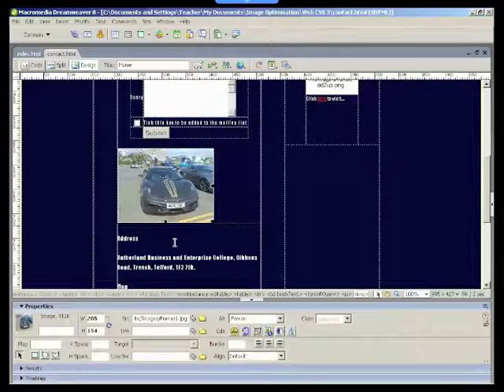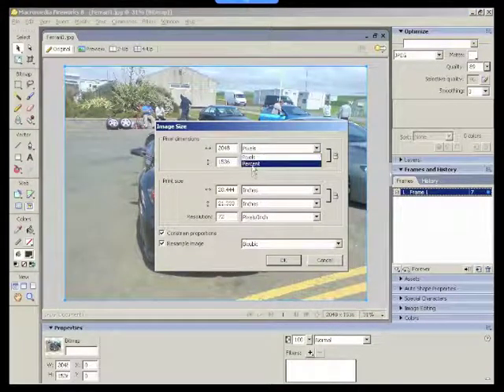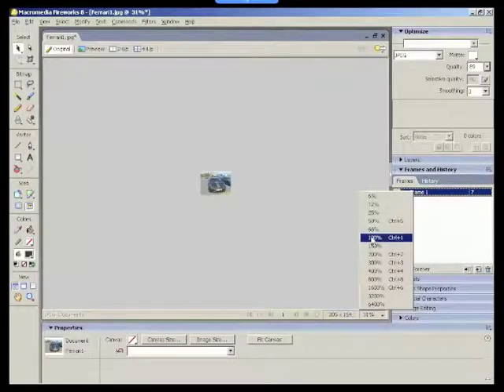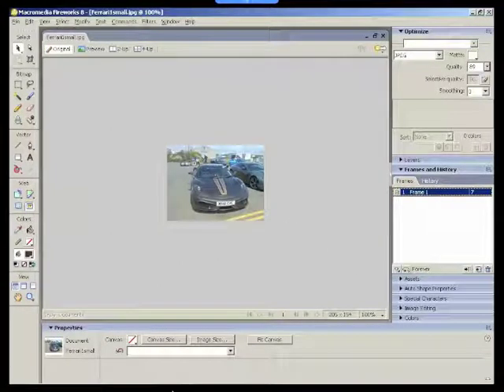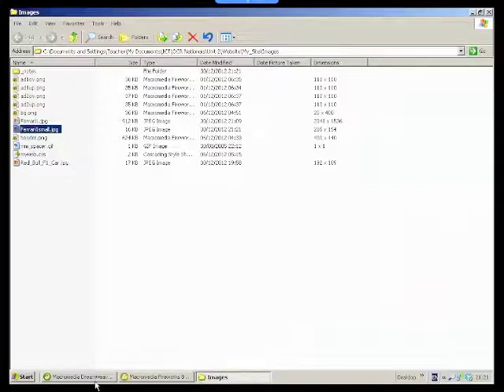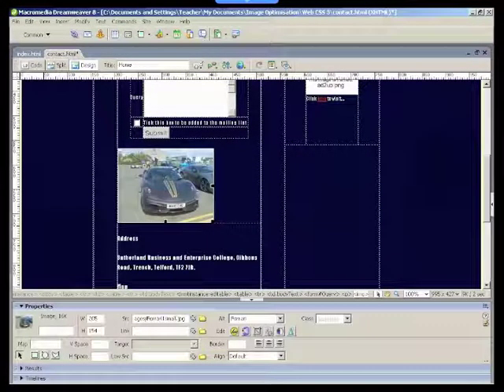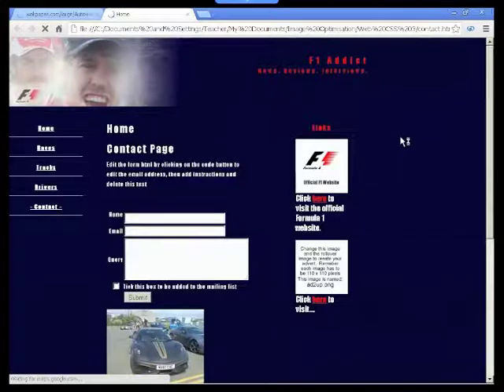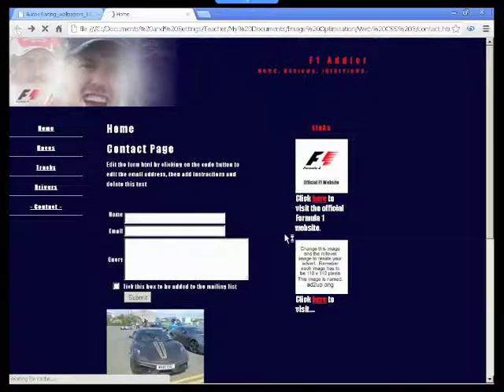Optimising Images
Optimising images for the www